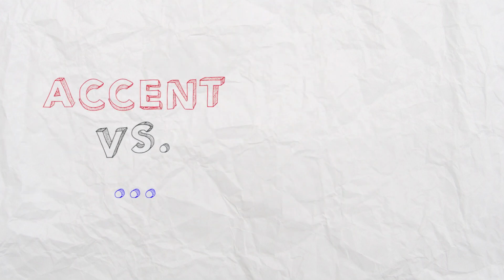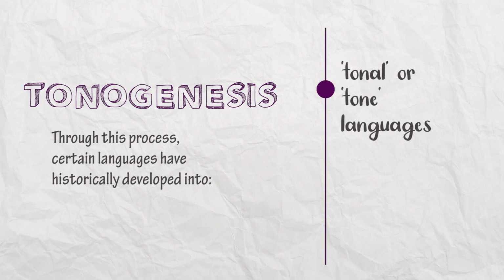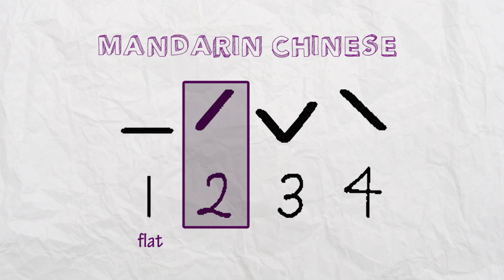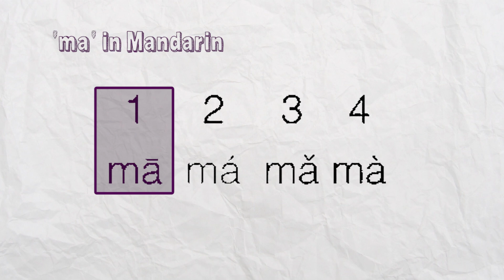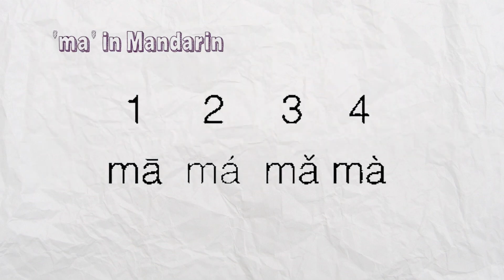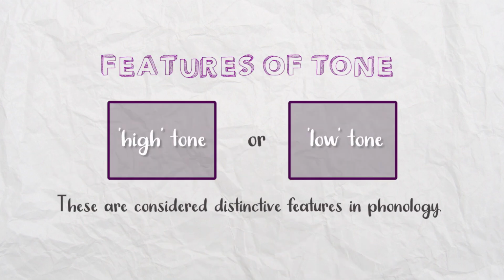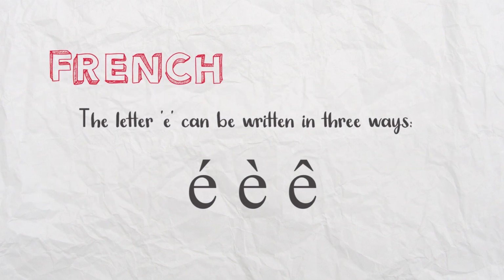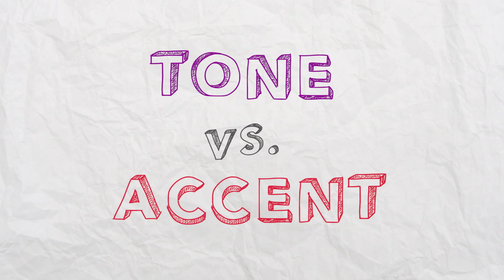Tone vs. Accent